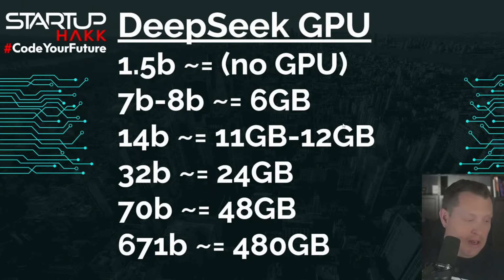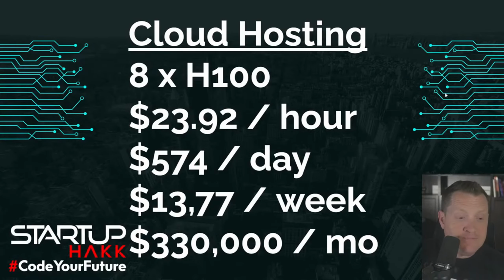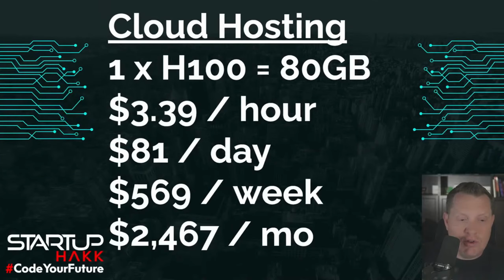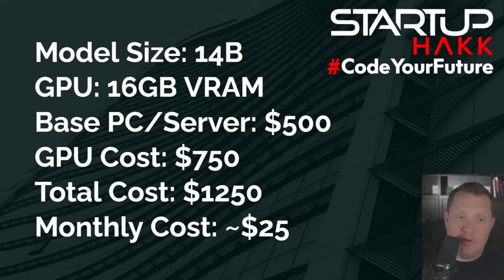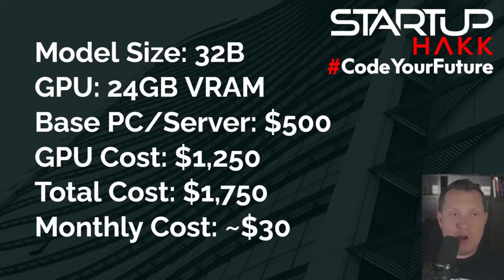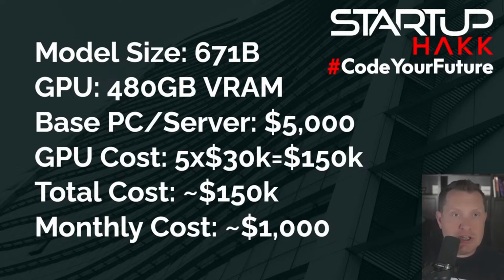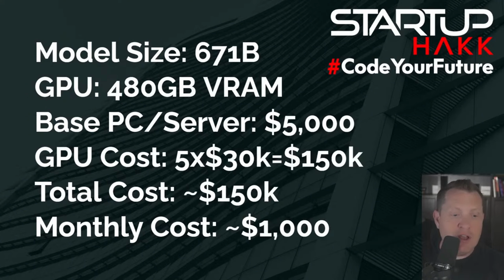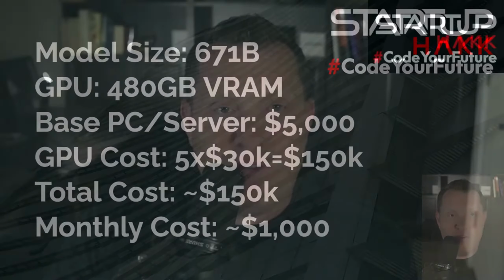DIY AI PC: Build Your Own AI Machine for Under $500!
So you want to build a machine to host AI in your home or office. There are tons of reasons for wanting this. Maybe you want to learn about AI and running LLMs. Maybe you want to be able to start developing against it? Or maybe you want to be able to run an internal application for your corporate needs without the staggering bill of Cloud GPUs.

I am going to break down for you today why, explain costs, give you some stories about my journey in doing this, and explain why I did and what I have learned - which is a ton. Stick around because this will be informative, entertaining story time, and you will come away knowing a lot more about AI and LLMs and what it takes to run them. Let's get going!

You might be curious about how this whole AI thing works and want to get your hands dirty with LLMs. Or, maybe you're a developer and want to start building AI-powered stuff without relying on someone else's servers. Or, if you're in a business, you might want to run internal AI tools without getting hammered by those crazy cloud computing costs.

Today, I'm going to walk you through the whole deal. I'll explain why it's worth it, give you the lowdown on how much it costs, share some of my own experiences (including the stuff I messed up!), and tell you exactly why I went down this path and what I've learned along the way. Basically, I'm going to tell you a story, but it'll be packed with useful info about AI and how to run it yourself.